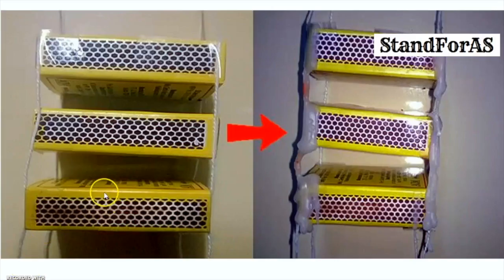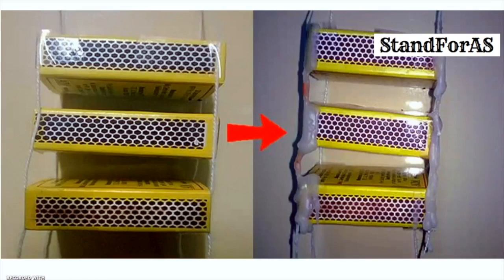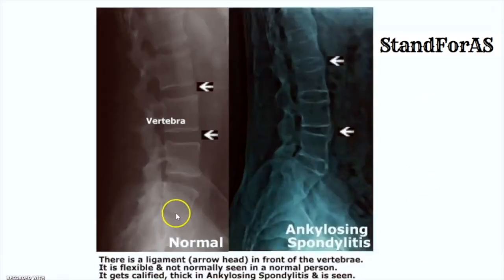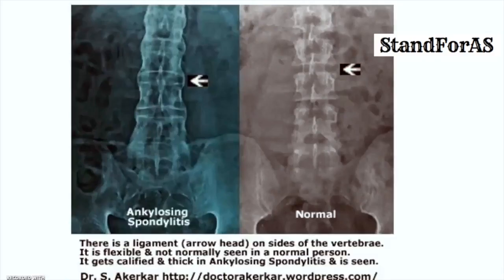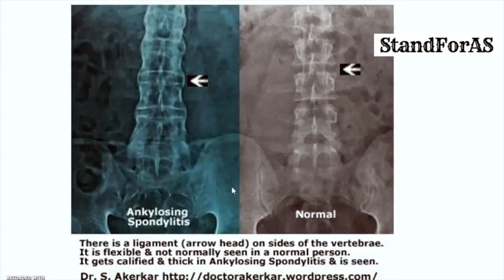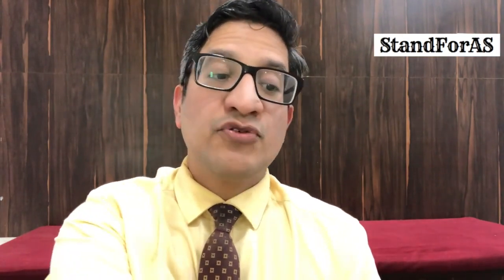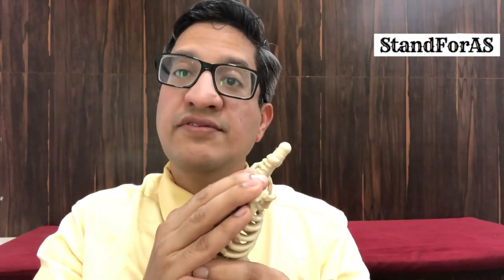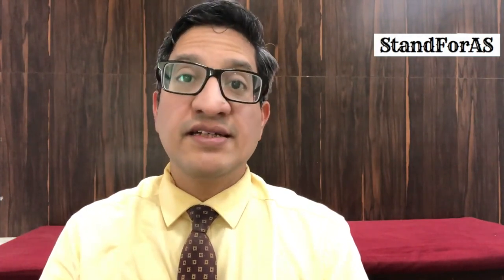Can we reverse vertebral fusion related to Ankylosing Spondylitis?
StandForAS Video 49: Can we reverse vertebral fusion related to Ankylosing Spondylitis?